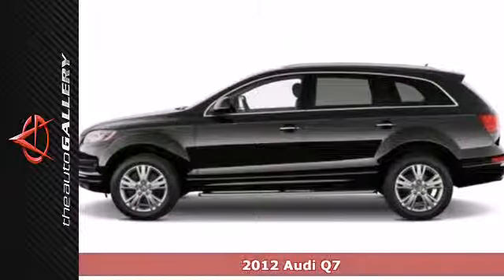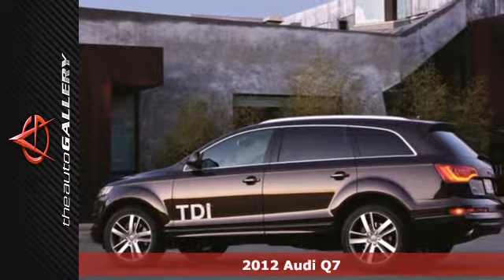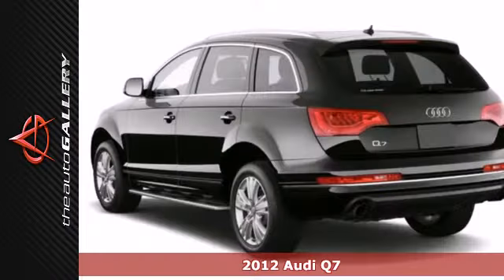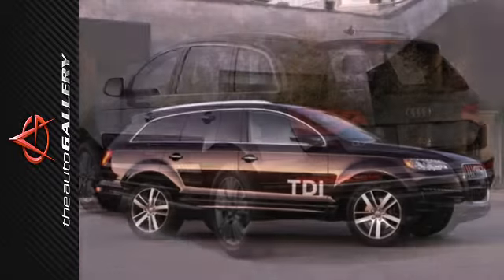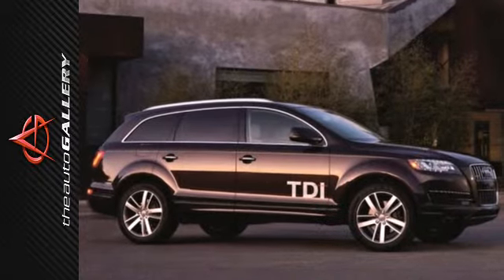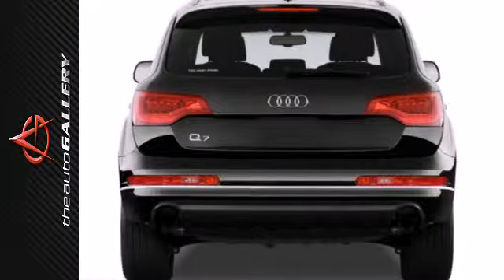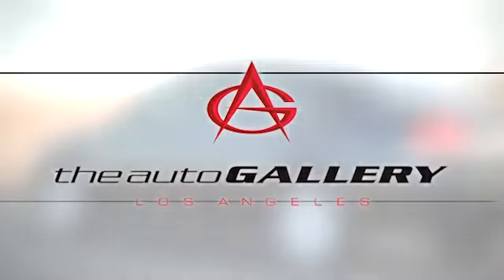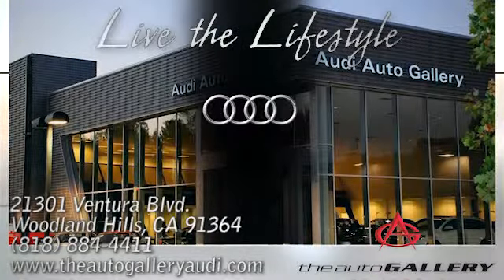2012 Audi Q7 Los Angeles Woodland Hills, CA NAC009435 SOLD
Year: 2012
Make: Audi
Model: Q7
Trim: quattro 4dr 3.0T Premium Plus
Engine: 3.0L V6 24V GDI DOHC Supercharged
Transmission: AUTOMATIC
Color: WHITE
Interior: BLACK
Stock #: NAC009435
PREMIUM PLUS PACKAGE- The Auto Gallery is proud to present this dignified 2012 Audi Q7 3.0T Quattro with a Tiptronic Transmission. Finished in a Glacier White Metallic Exterior and a Black Leather Interior, this Audi Q7 is truly outstanding! In addition to its generous standard factory equipment this Audi Q7 boasts an extensive list of options that includes, PREMIUM PLUS PACKAGE, Audi Connect, Audi Music Interface, 20 Inch Bi Color Five Double Spoke Wheels, Exhaust Tips, All Weather Floor Mats, Wheel Locks, Running Boards, and much more! With a well-crafted interior and Autobahn-bred high-speed stability, the Q7 is an incredible choice in the SUV Category. Please call or visit our showroom with any questions you may have.

Address:
21301 Ventura Blvd.